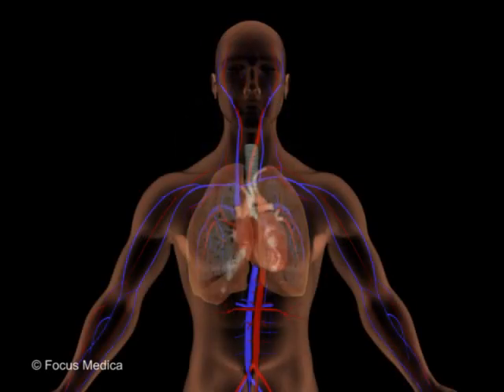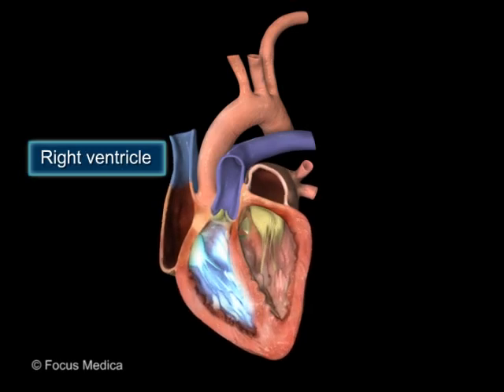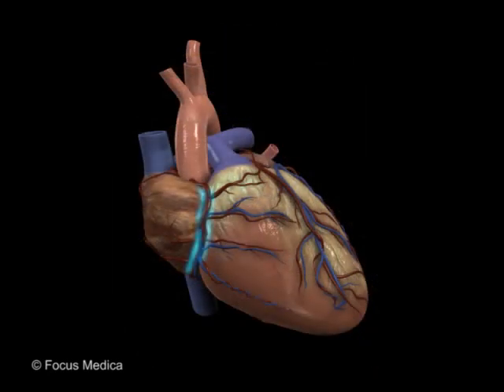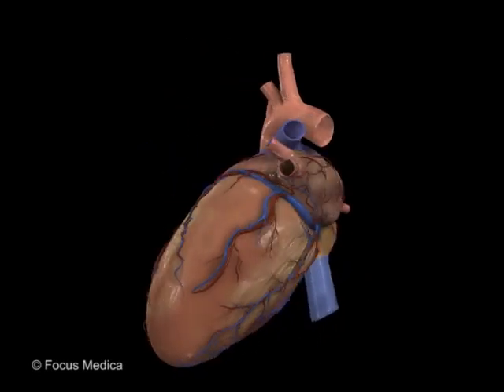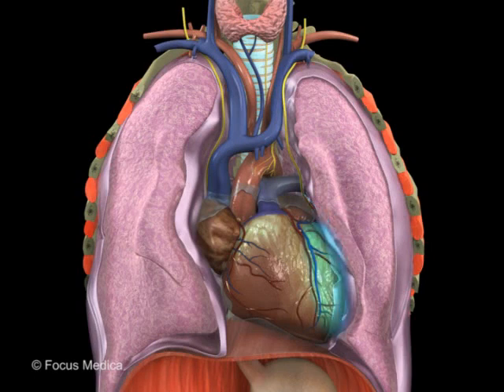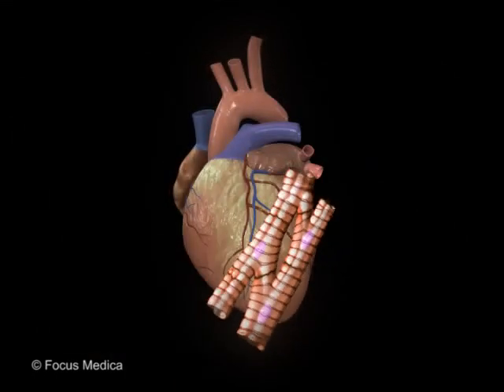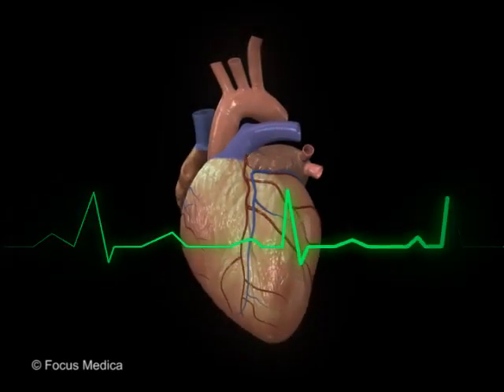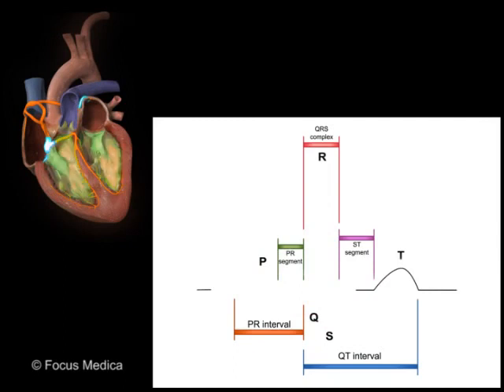Heart - Digital Anatomy Atlas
The Focus Digital Atlas on Heart is a tool to enhance knowledge and comprehension on –
- Location of heart in Thorax
- Pericardium
- Heart - External surfaces
- Heart - Chambers
- Valves of the heart
- Coronary circulation
- Venous drainage
- Conducting system of the heart
This App is:
- The most comprehensive Atlas with an exhaustive array of plates!
- A 3D animated, reference tool to recognize and comprehend anatomical positions, planes, dissection layers, and understand clinical manifestations of various medical conditions!
- Includes 3D animation videos of important applied aspects with clinical perspectives!
- Includes Interactive images with detailed description for each label, enabled with user-paced on/off feature and zoom-in /out options